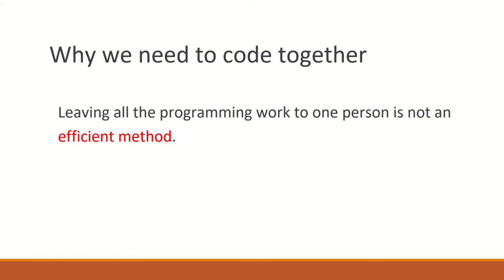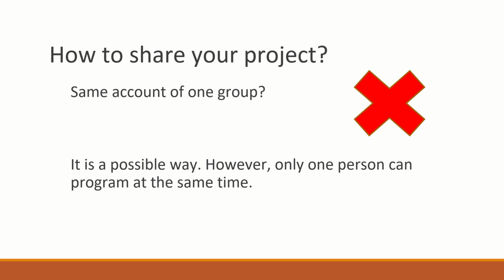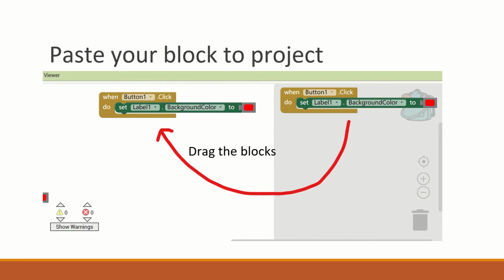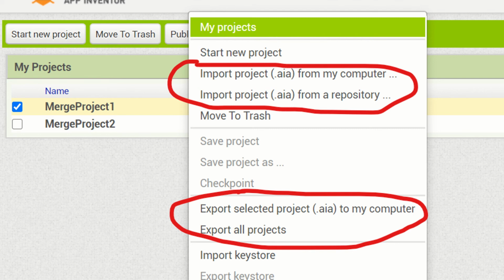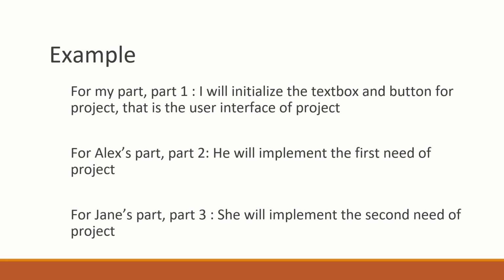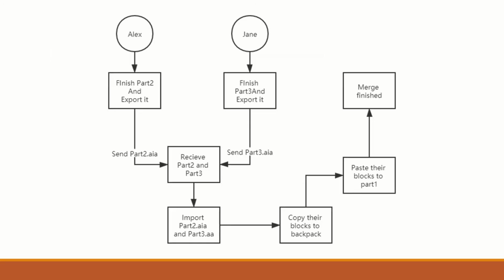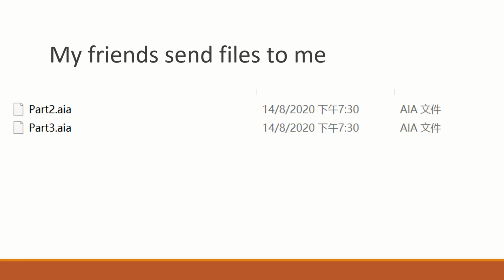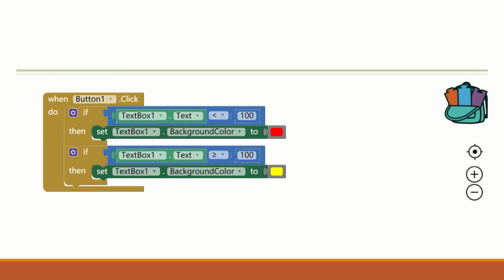shareProjects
How to code together?